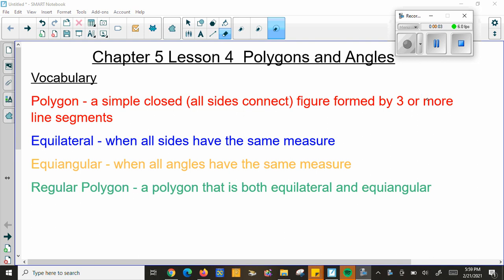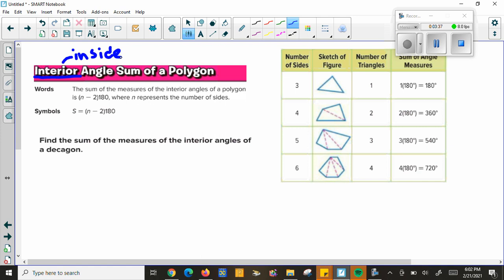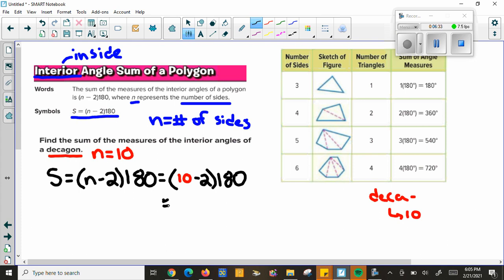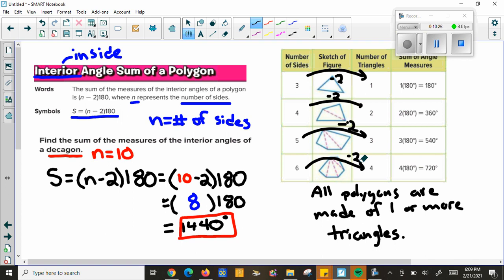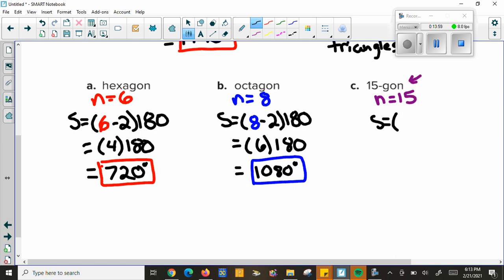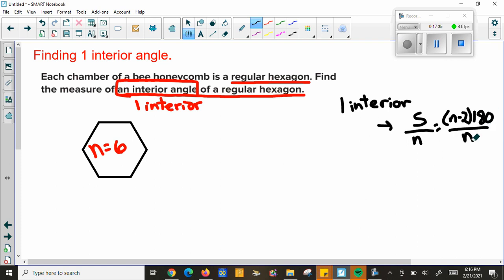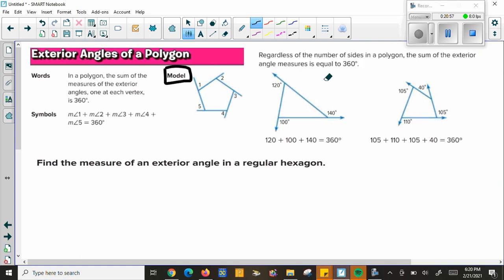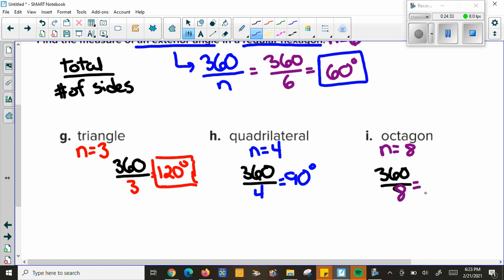Chapter 5 Lesson 4 Polygons and angles